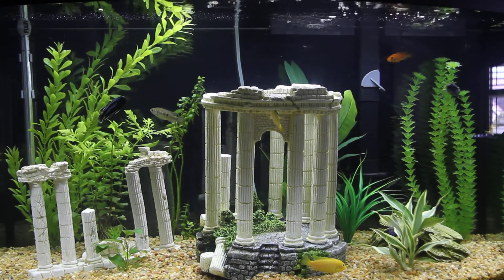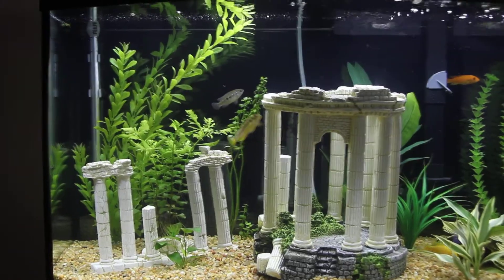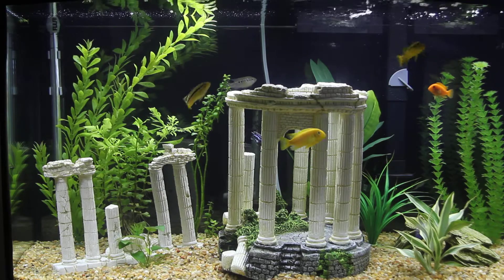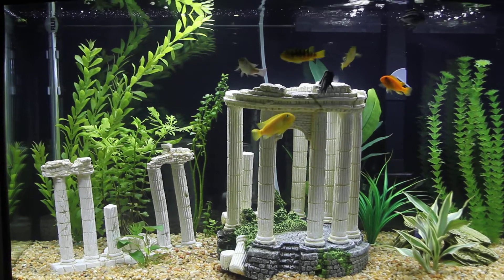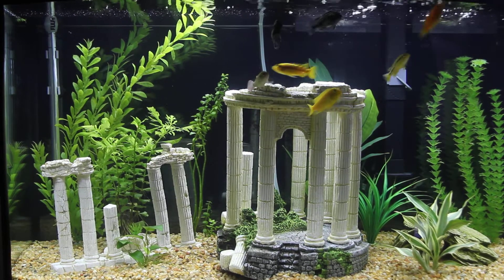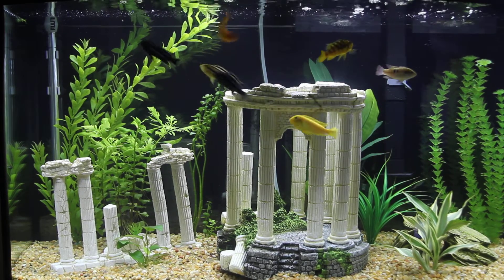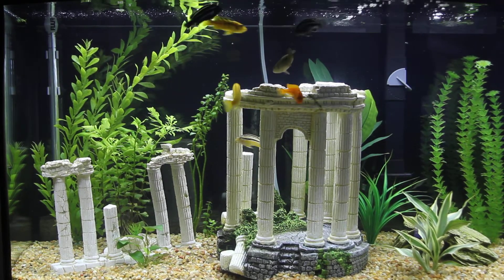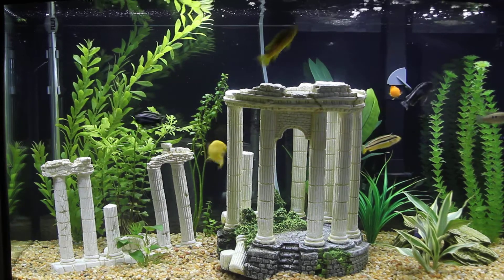Update and feeding video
Update on my 46 gallon cichlid tank